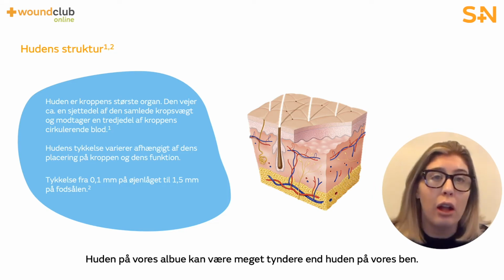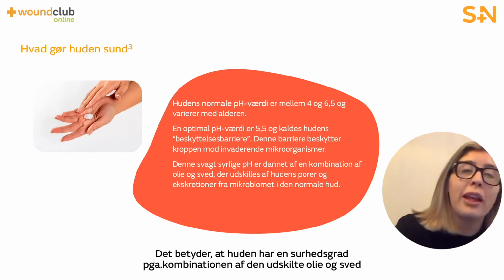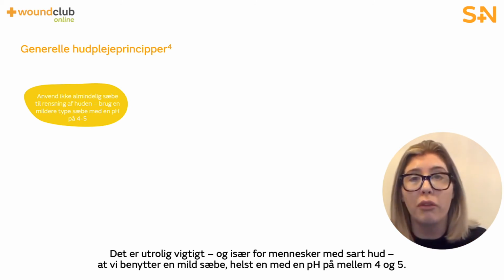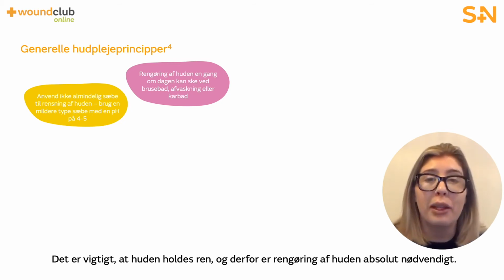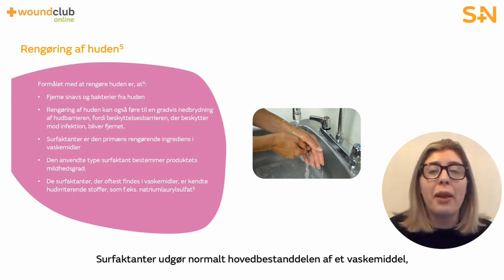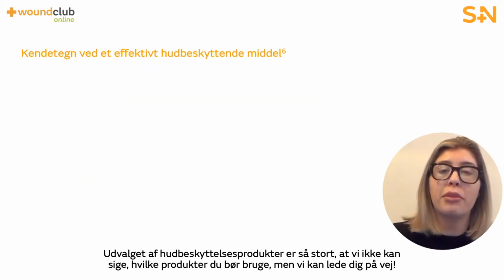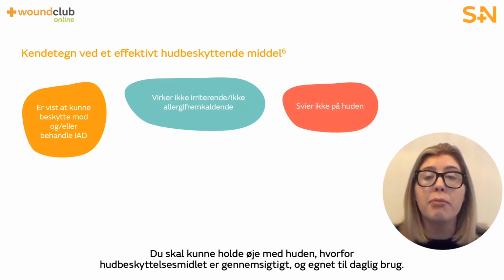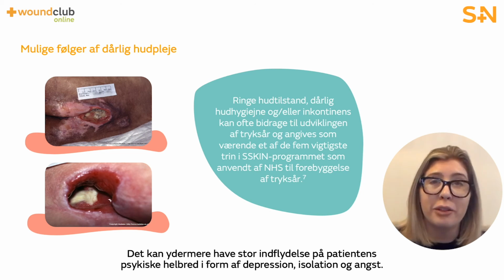Principper indenfor hudpleje (moul 6) – 15 min version Wound Club Online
Velkommen til dette Smith+Nephew undervisingsmodul om principper indenfor hudpleje.

Dette modul indgår i en serie af videoer om sårbehandling.

Ved slutningen af dette modul vil du være I stand til at:
- Navngive hudens grundlæggende lag
- Anerkende betydningen af beskyttelsesbarrieren
- Forstå de generelle hudplejeprincipper
- Forstå principperne indenfor rensning af huden

Når du har gennemført dette modul kan du downloade dit certifikat her

Denne video er beregnet til sundhedspersonale. Den tilbydes kun til informations- og uddannelsesformål og er ikke beregnet som medicinsk rådgivning.